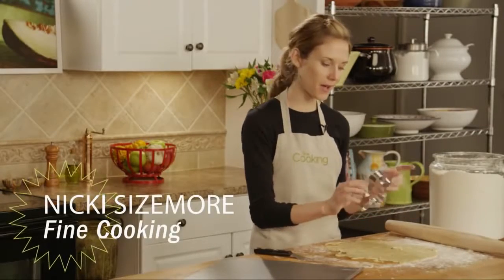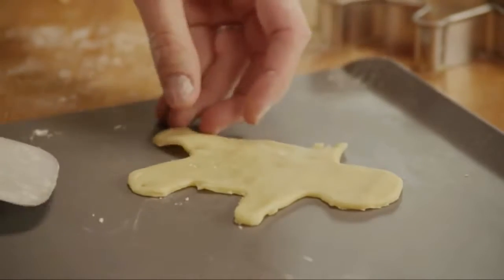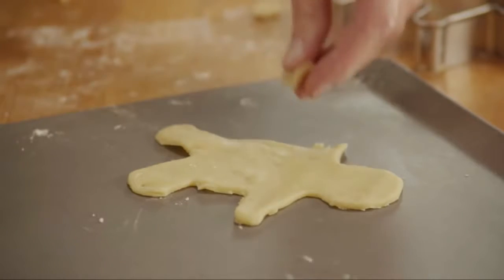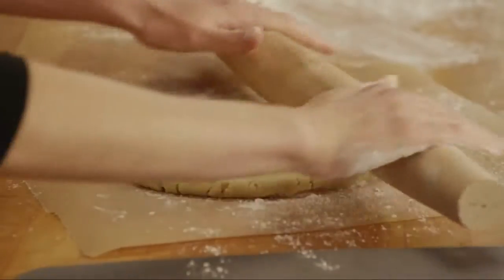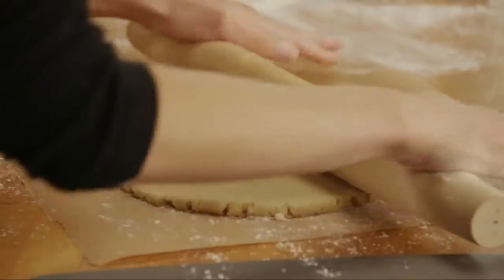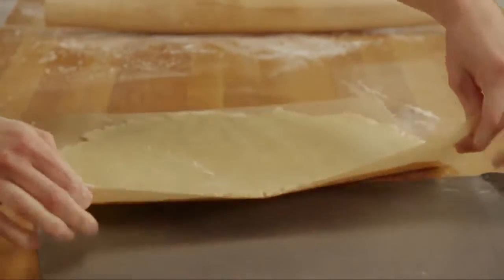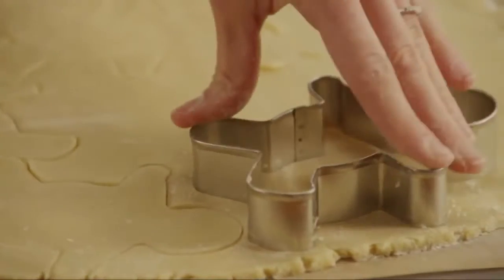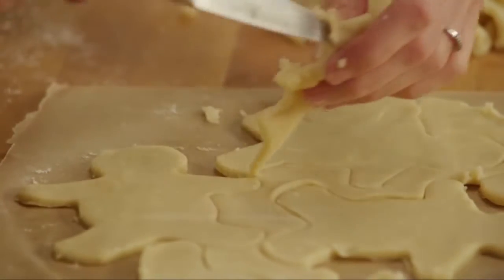Cut Out Cookies That Keep Their Shape